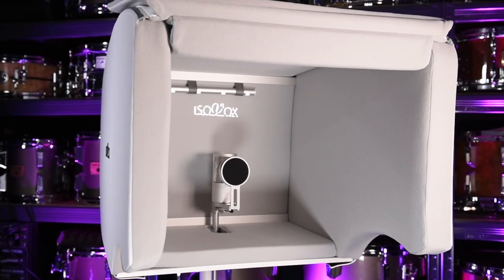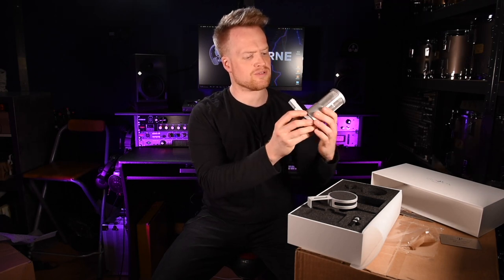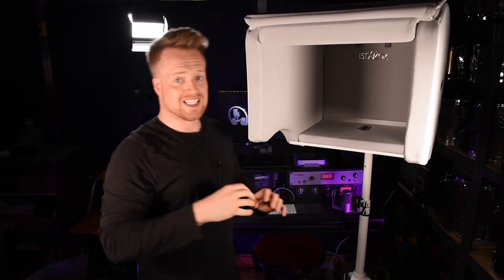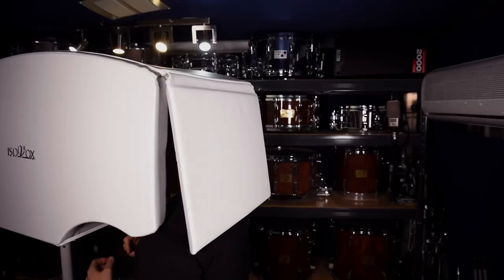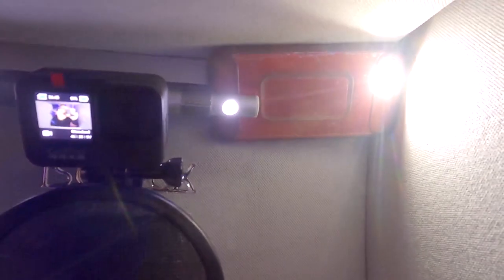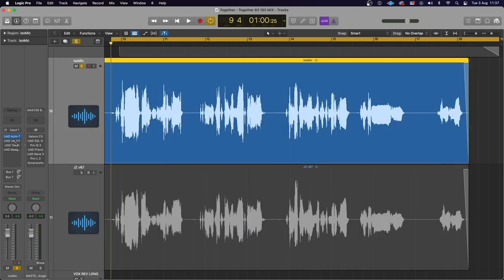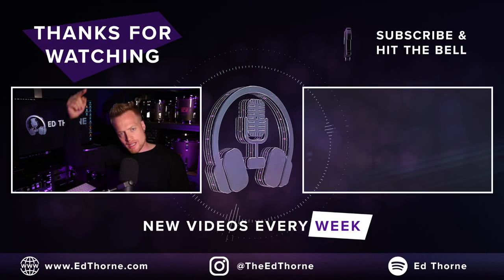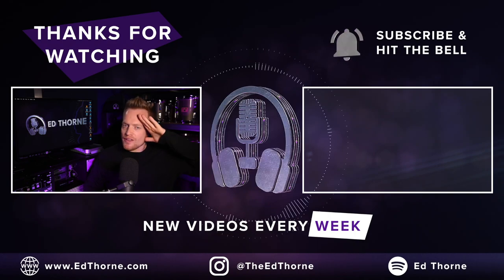Is THIS Your Home Recording Solution?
Is the Isovox Solution the best vocal booth and vocal microphone for recording vocals, voiceovers, and podcasts for home studios?

The IsoVox Solution is the mobile recording studio for singers, producers, and voice-over artists, helping you achieve professional and consistent recordings, anywhere you want. This might just be the final ingredient you’re looking for to take your productions to the next level.

IsoVox did send me these products to keep but the thoughts and opinions expressed in this video are my own.

🎤 VOCAL Audio recorded at 24bit/192kHz. Presentation Audio Recorded at 48kHz. 🎤

CHAPTERS:
0:00 Record Clean Audio Anywhere
0:30